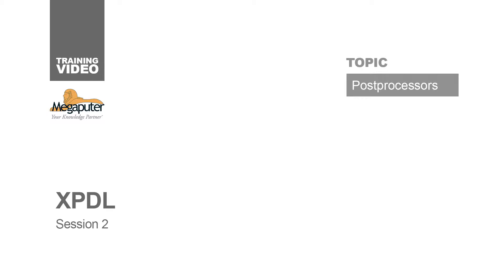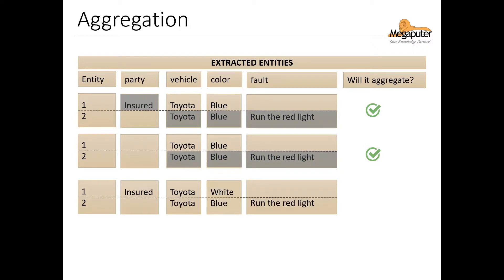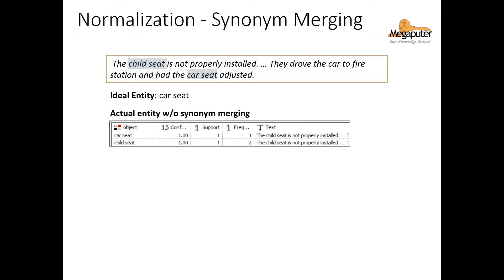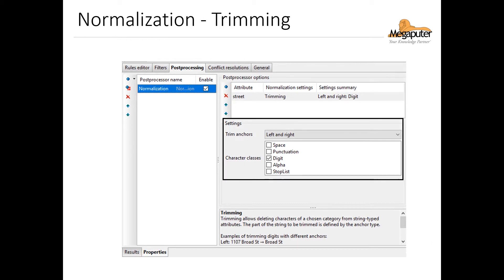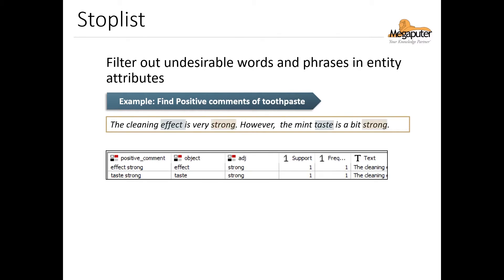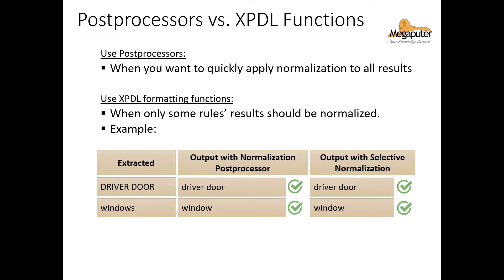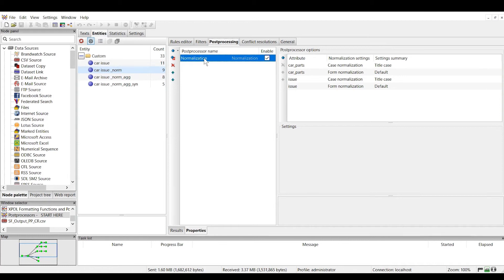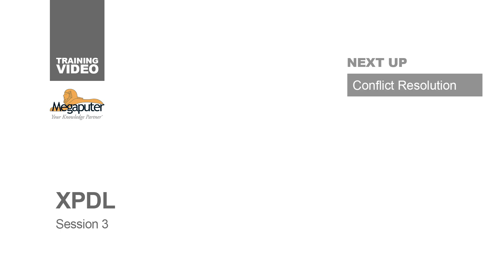Basic XPDL: Postprocessors Session 2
In the previous session, we learned how to control the output of our XPDL rules in terms of format and normalization. Now let's learn how to further refine the results using post-processors that can apply to batches or rules rather than adding XPDL to each rule.

Hands-on portion: 17:58